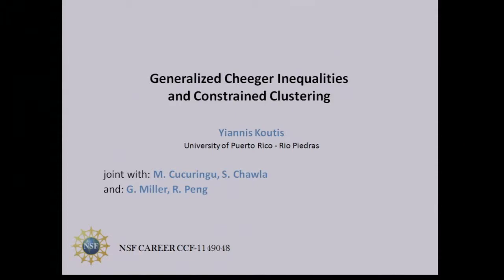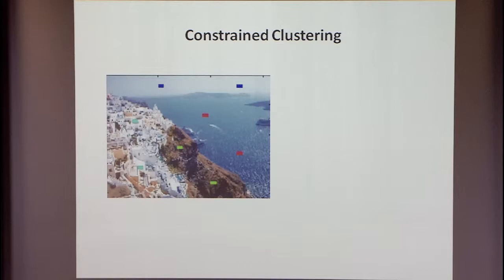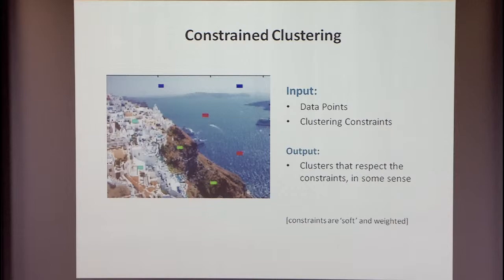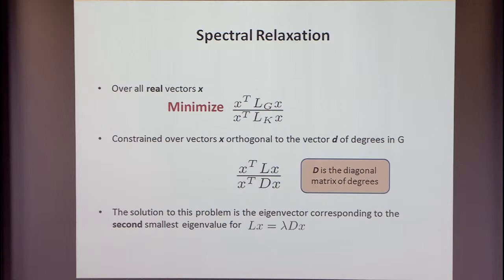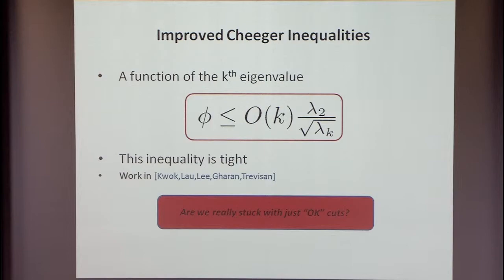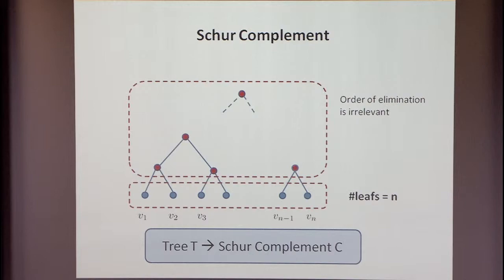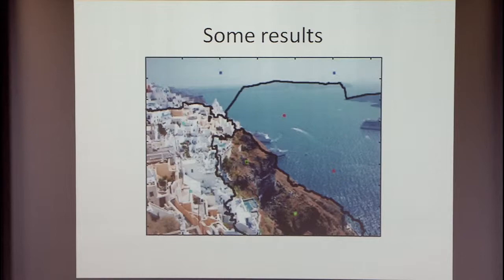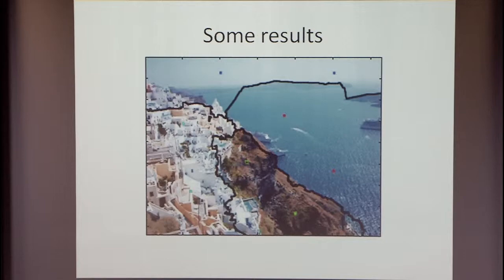Generalized Cheeger Inequalities and Constrained Clustering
Ioannis Koutis, University of Puerto Rico
Fast Algorithms via Spectral Methods